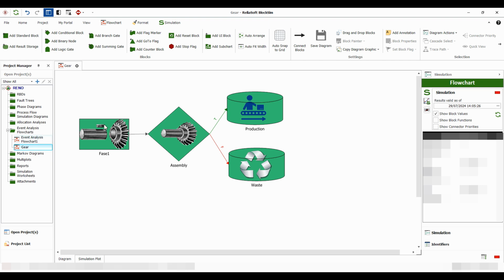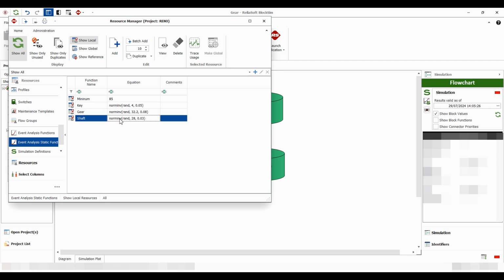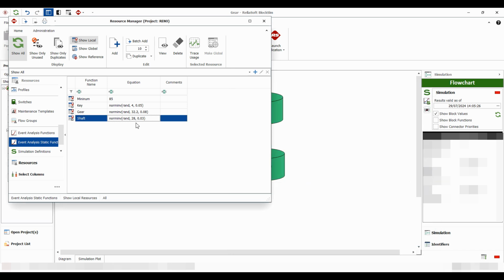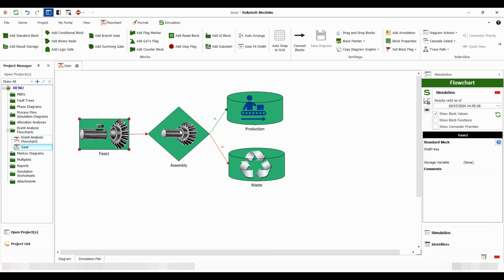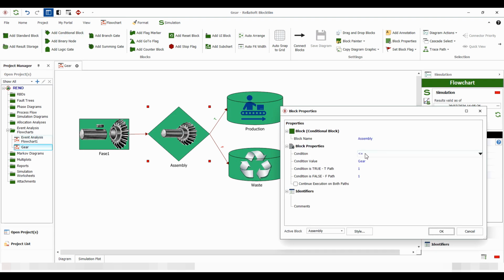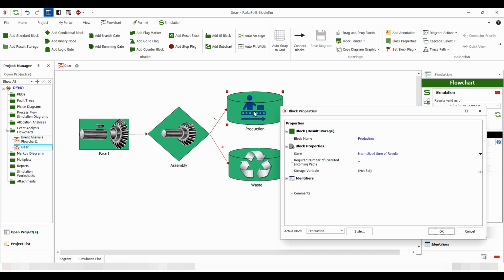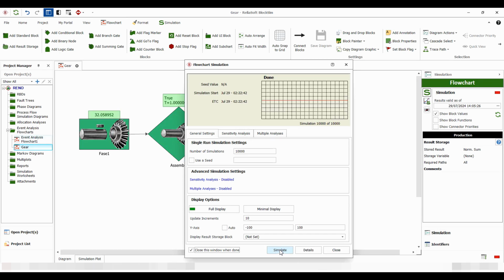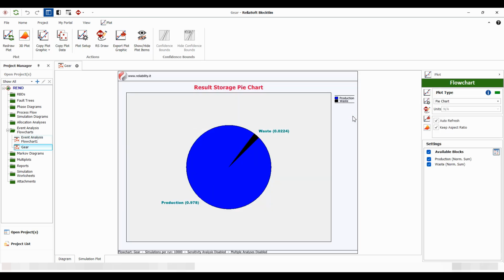Video 002 RENO: conditional blocks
First step in developing a stochastic model using ReliaSoft RENO (Event Analysis Flowchart) add-on to BlockSim. The example add from the previous example to include the conditional block. If you would like to take this further, please get in touch